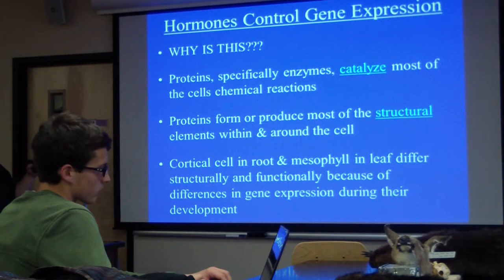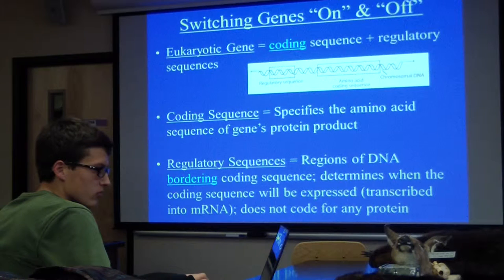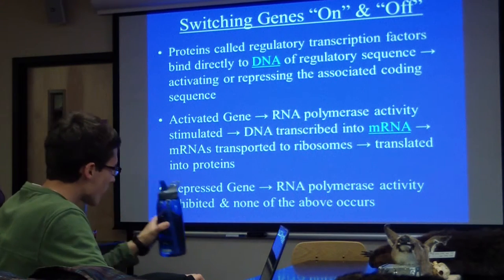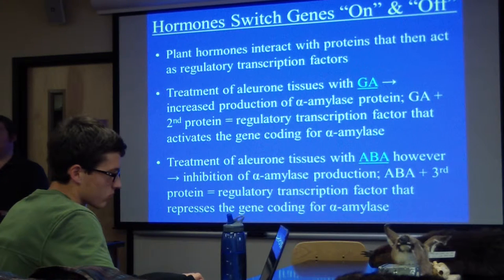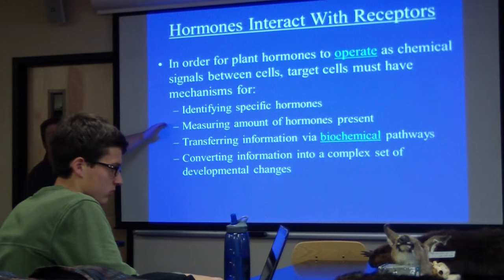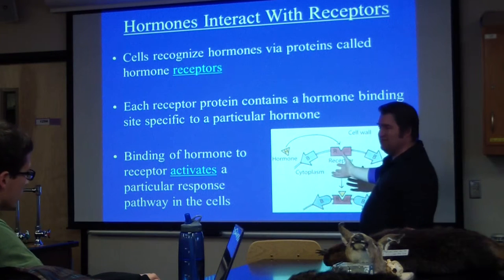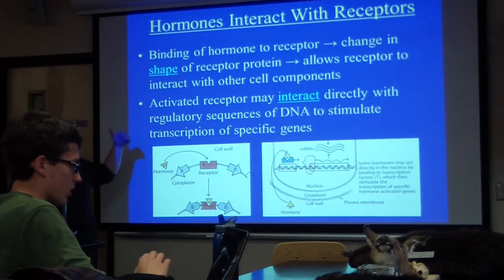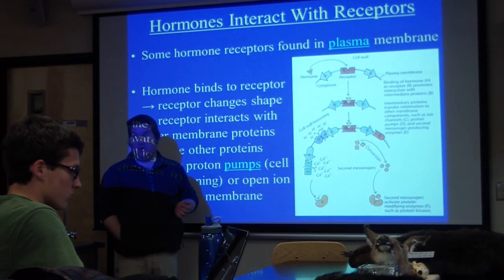Botany Lab II